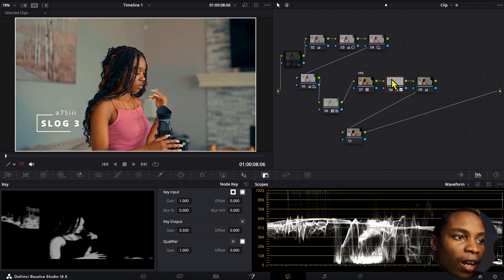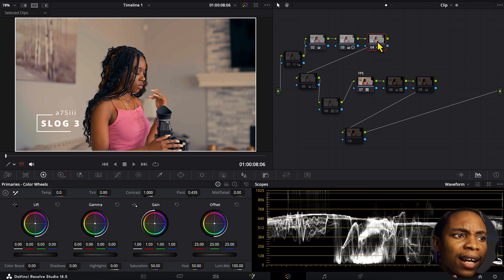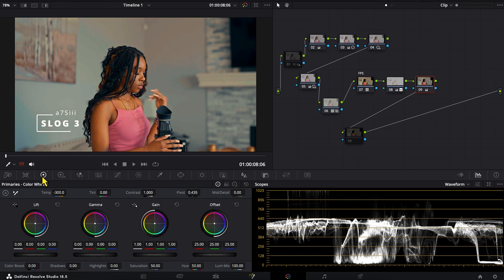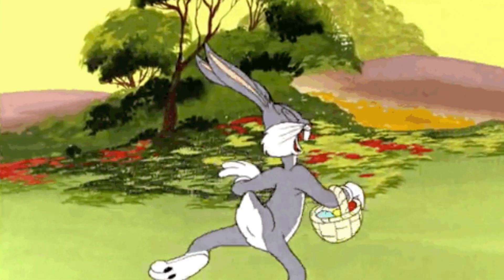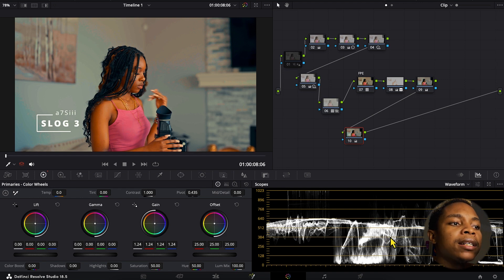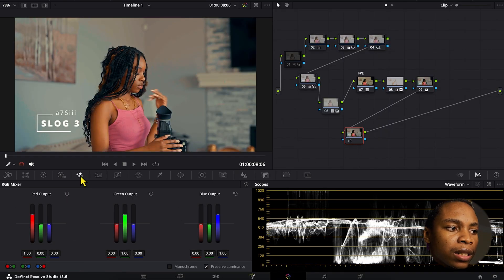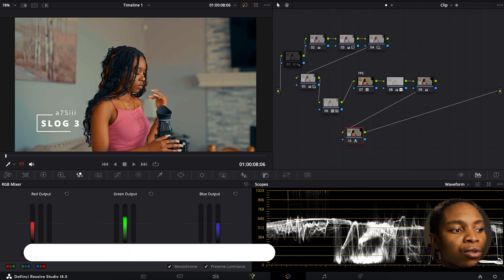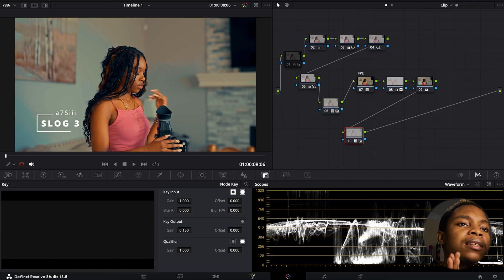How to add film density on davinci resolve| Download free lut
free lut